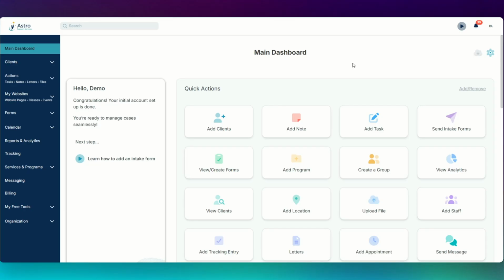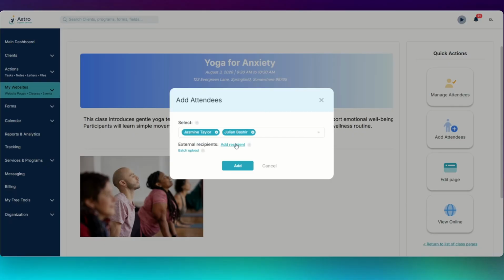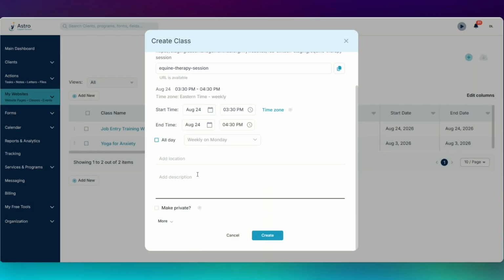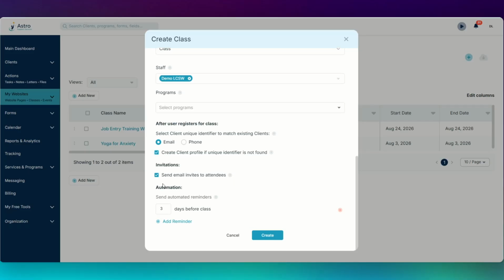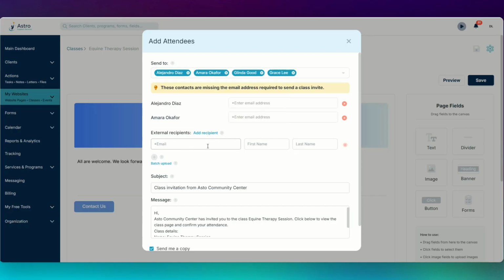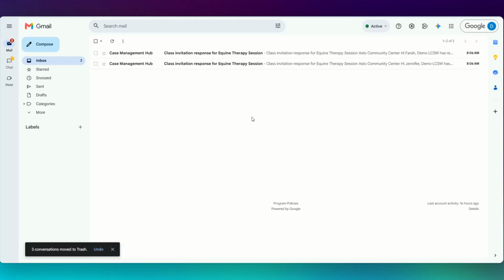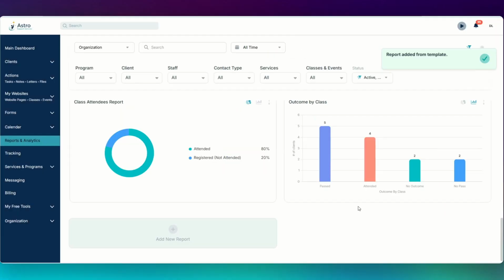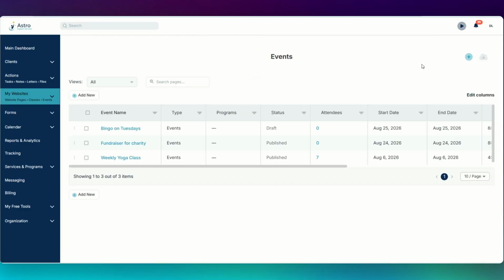Manage Classes & Events in the Case Management Hub platform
Do you ever need to send the same reports regularly? The Scheduled Reports feature in Case Management Hub makes it easy to automate routine reporting. In this tutorial, you'll learn how to schedule reports to run and be sent automatically on a recurring basis.